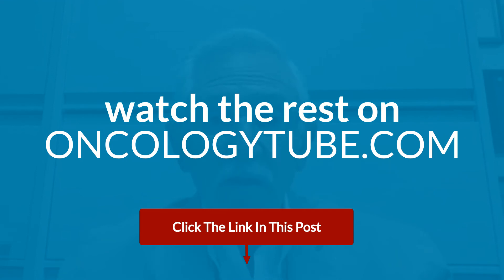FDA Approves Guardant360 CDx delivers critical genomic info to oncologists from simple blood draw.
David R. Gandara, MD at MDAnderson discusses Guardant Health's FDA approval of the Guardant360 CDx which delivers critical genomic information to oncologists from a simple blood draw

Guardant Wellness, Inc. (Nasdaq: GH) estimates that the United States is Guardant360 ® CDx for tumor mutation profiling, also known as systematic genomic profiling (CGP), has been approved by the Food and Drug Administration ( FDA) in patients with any solid malignant neoplasm (cancerous tumor). In order to recognize non-small cell lung cancer patients with epidermal growth factor receptor (EGFR) alterations who may benefit from Tagrisso ® (osimertinib) therapy, Guardant360 CDx is also accepted as a companion diagnosis. Guardant360 CDx provides a simple, quicker blood test to help educate patients and clinicians about customized care options.

The Guardant360 CDx FDA approval was based on data from over 5,000 samples for clinical and analytical validation. In a retrospective review of data from the FLAURA and AURA3 seminal phase III clinical trials, non-small cell lung cancer patients identified with Guardant360 CDx for treatment with Tagrisso (osimertinib) demonstrated progression-free survival rates consistent with those identified using conventional biomarker testing. Since being launched as a laboratory established test (LDT), with more than 150 peer-reviewed publications, the Guardant360 liquid biopsy LDT has been commonly recognized for blood-based CGP.1 More than 7,000 oncologists nationally have used it, and more than 150,000 Guardant360 tests have been conducted to date.1 The test is largely protected by Medicare and many private payers, including ov.

Every year in the United States, more than 600,000 people die from cancer,2 many of whom may have benefited from CGP to lead a more tailored care plan based on a growing list of successful targeted therapies informed by CGP. More new targeted therapies have already been approved by the FDA in 2020 than in previous years. Clinical trials indicate that patients undergoing targeted therapies have increased progression-free survival and higher overall response rates compared to chemotherapy or immunotherapy.3-9 Due to many factors, including inadequate biopsy tissue, which is the case with as many as 30 percent of solid cancer patients , clinical acceptance of targeted therapies lags behind medical guidelines.10-12